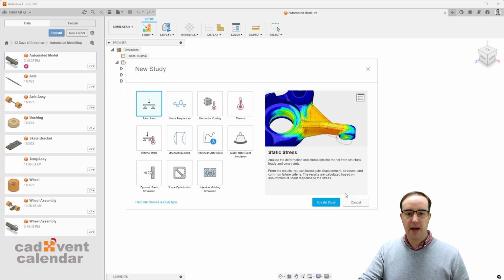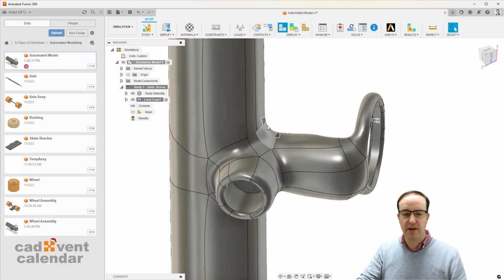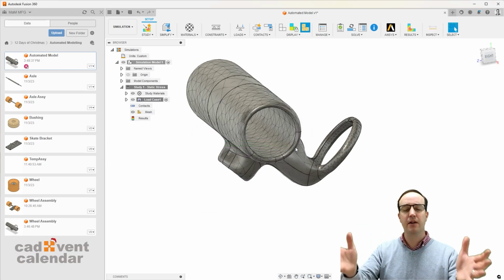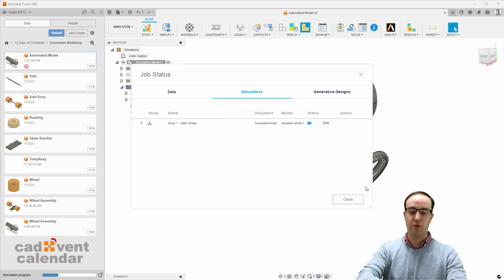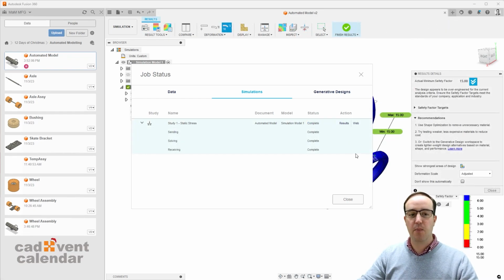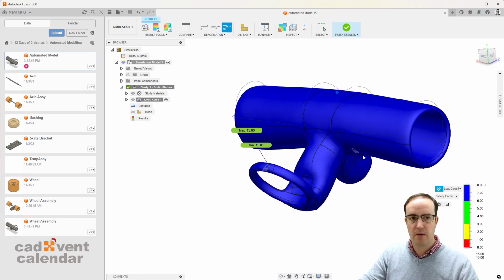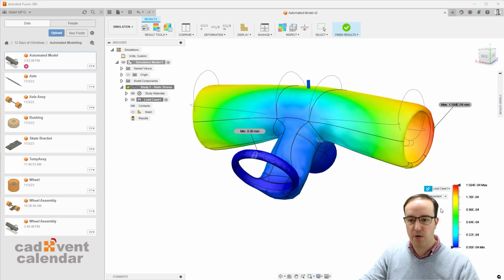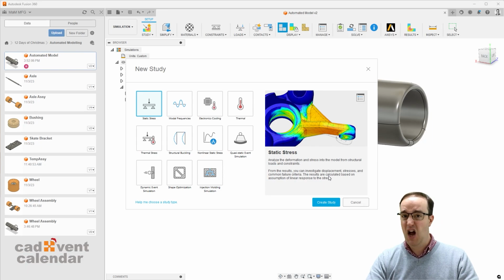CADvent Day 19 - Autodesk Fusion 360 Stress Analysis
Built into Fusion is a great simulation environment where you can run pre-production stress simulations on your designs. This helps add confidence in the design and ensure any potential issues are highlighted before the first round of physical testing.